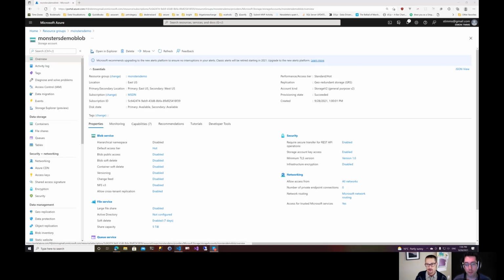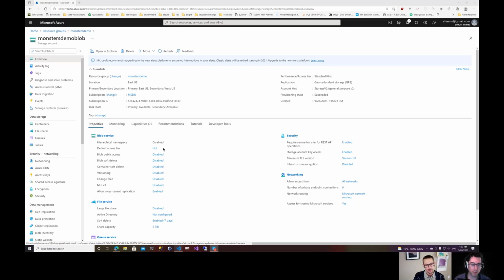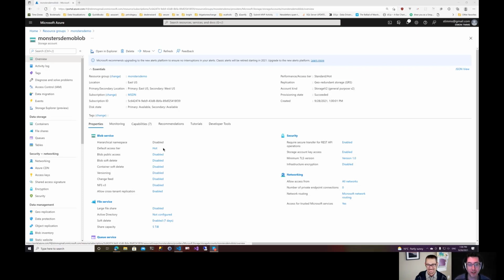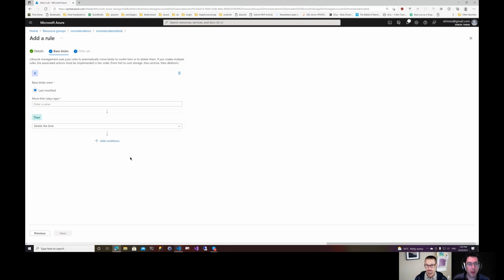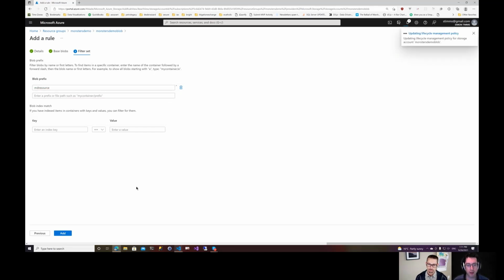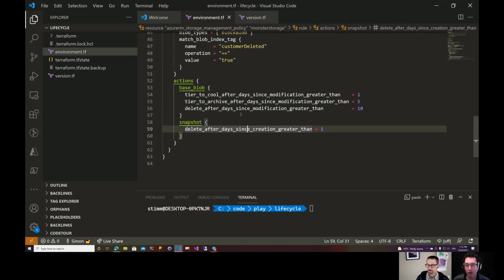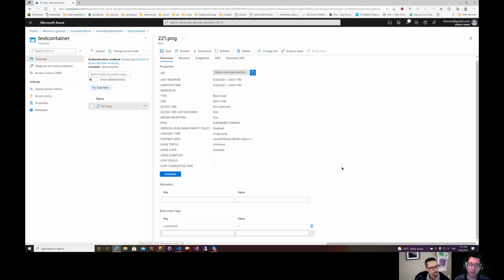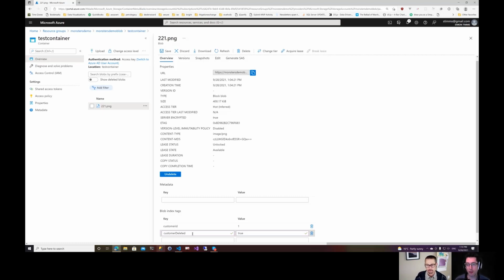Azure Blob Lifecycle Rules (#225)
Azure Blob Storage supports lifecycle rules which can move your blob between different tiers saving you money. In this episode we cover how to set these rules up by hand and in terraform